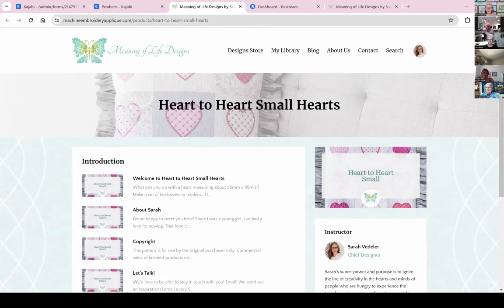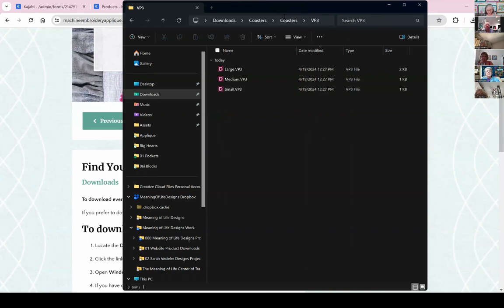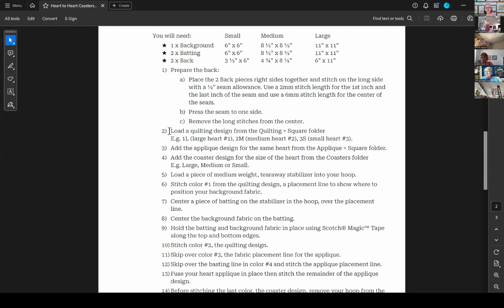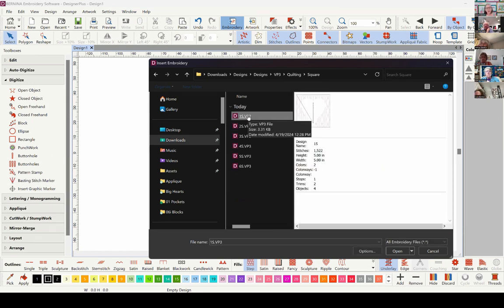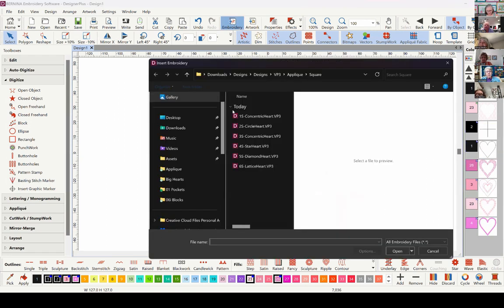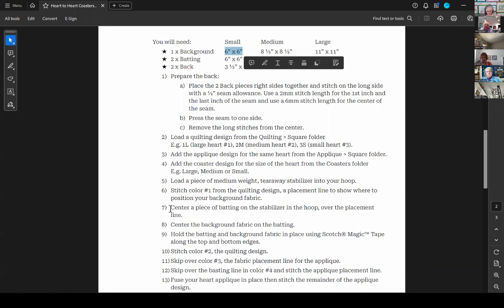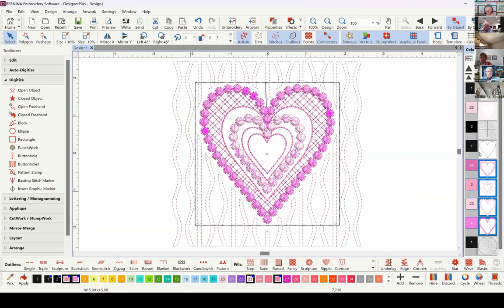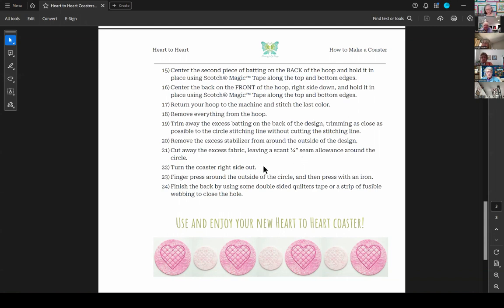How to figure out the Heart to Heart Small Heart coaster filenames and folders? - Machine Embroidery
Recap from our April 19, 2024 MEL's Get Together!